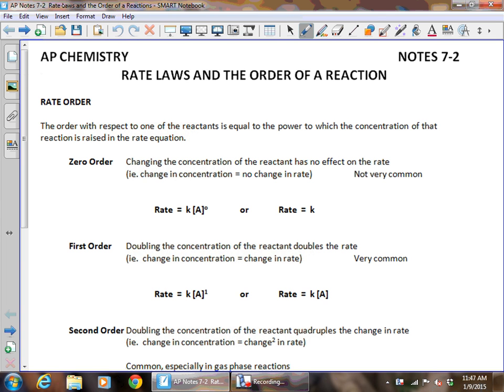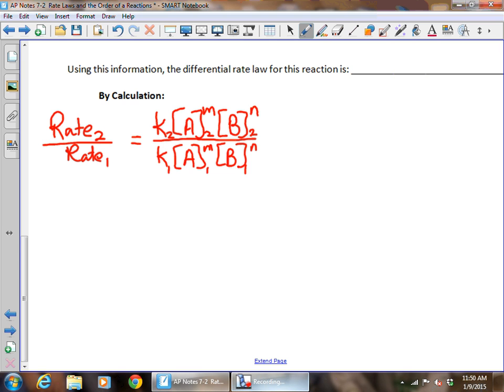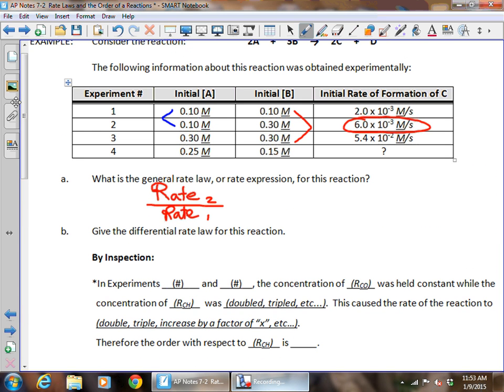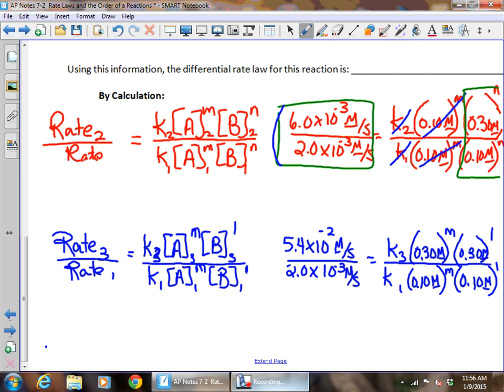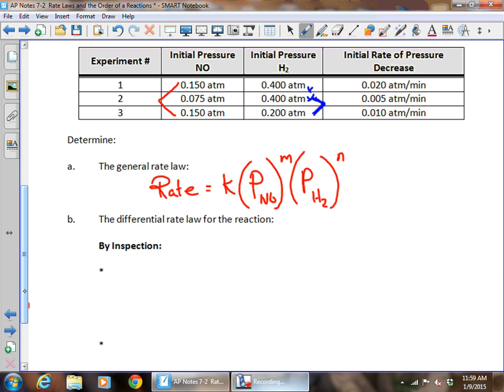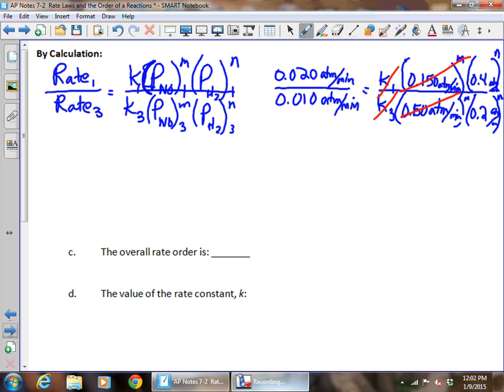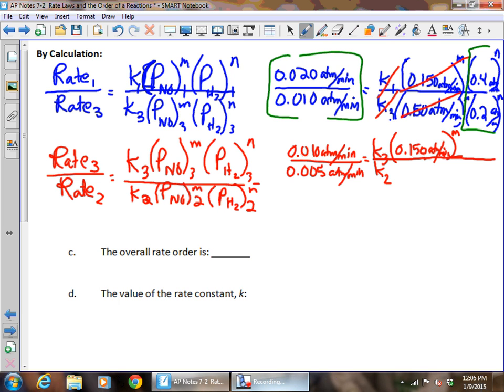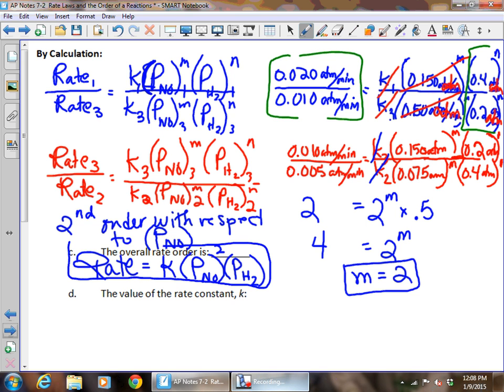AP Video Notes 7 2 Part III Rate Laws and the Order of a Reaction